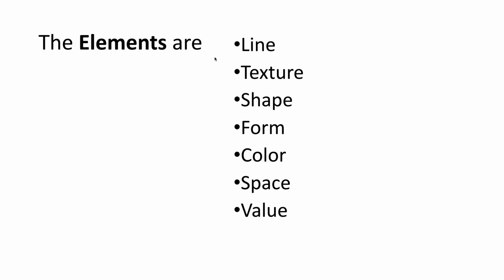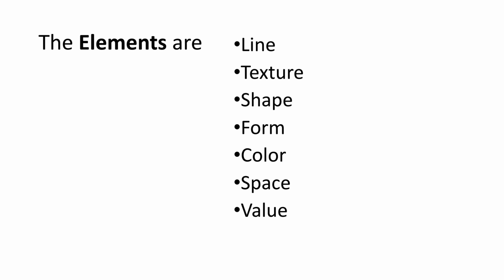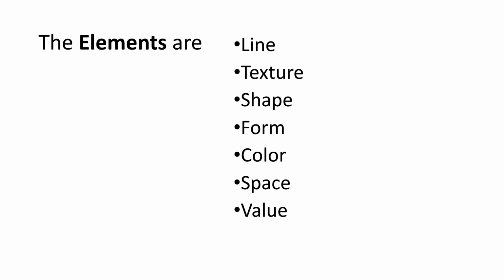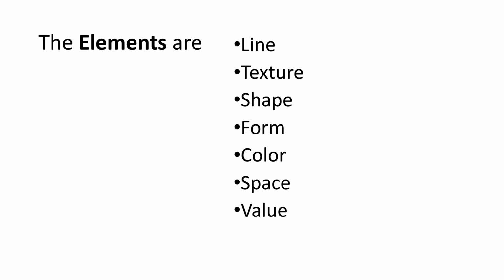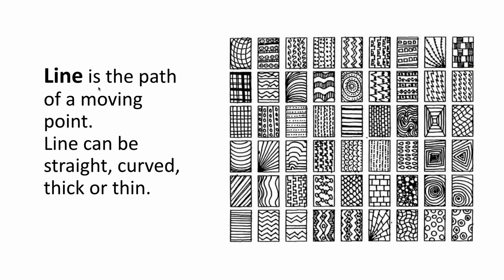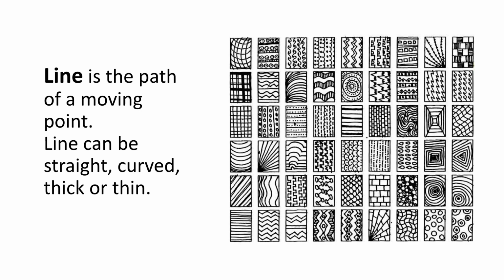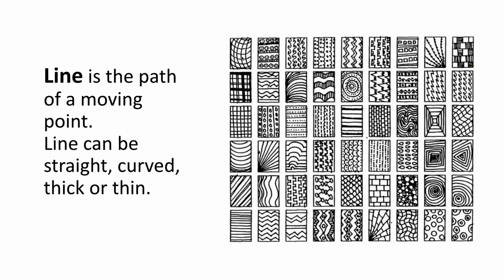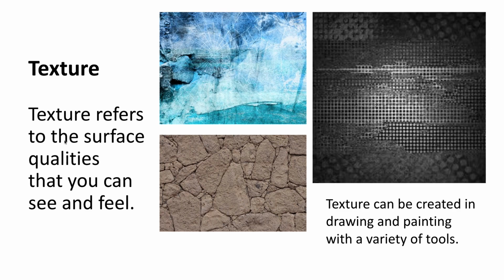August 30, 2023